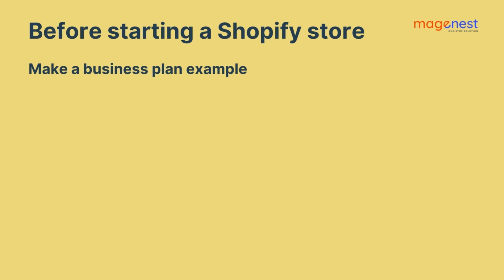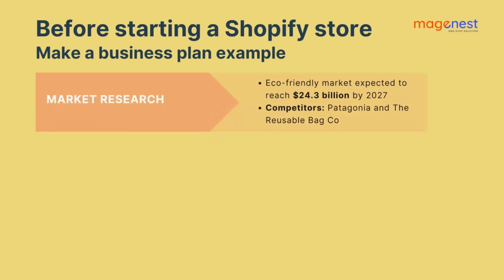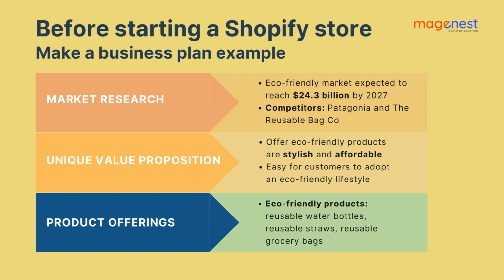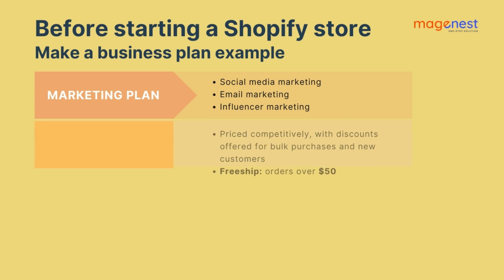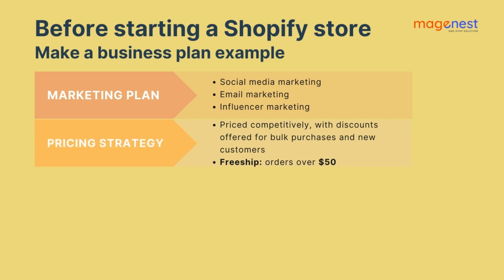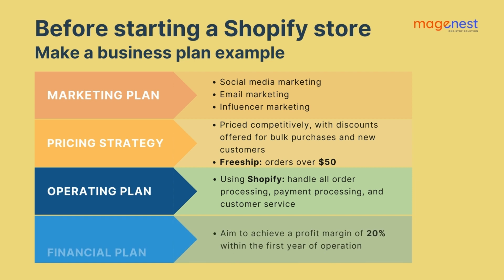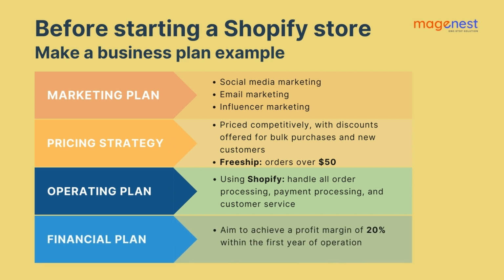What to Prepare before Starting a Shopify store - Shopify Tutorial